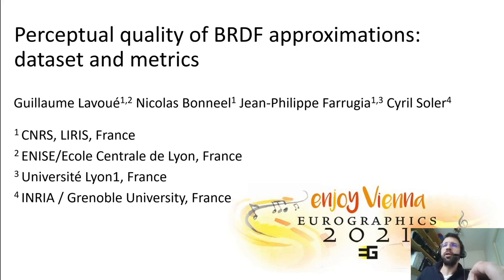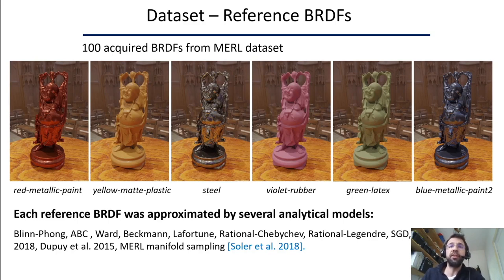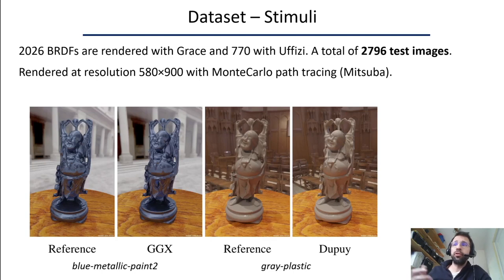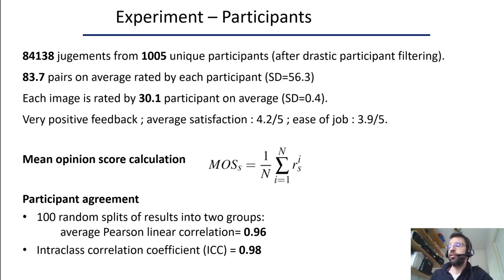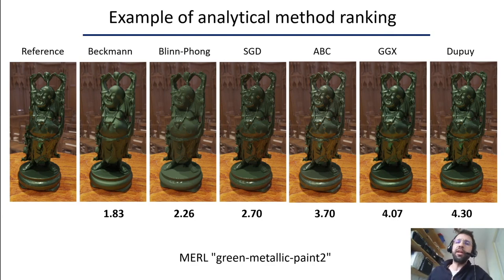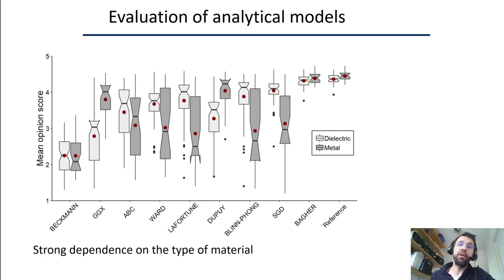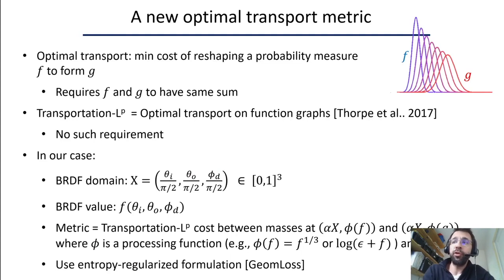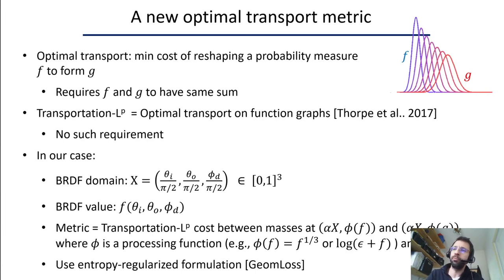Perceptual Quality of BRDF Approximations: Dataset and Metrics | Eurographics'2021 Full Paper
Bidirectional Reflectance Distribution Functions (BRDFs) are pivotal to the perceived realism in image synthesis. While measured BRDF datasets are available, reflectance functions are most of the time approximated by analytical formulas for storage efficiency reasons. These approximations are often obtained by minimizing metrics such as L2-or weighted quadratic- distances, but these metrics do not usually correlate well with perceptual quality when the BRDF is used in a rendering context, which motivates a perceptual study. The contributions of this paper are threefold. First, we perform a large-scale user study to assess the perceptual quality of 2026 BRDF approximations, resulting in 84138 judgments across 1005 unique participants. We explore this dataset and analyze perceptual scores based on material type and illumination. Second, we assess nine analytical BRDF models in their ability to approximate tabulated BRDFs. Third, we assess several image-based and BRDF-based (Lp, optimal transport and kernel distance) metrics in their ability to approximate perceptual similarity judgments.

Guillaume Lavoué, Nicolas Bonneel, Jean-Philippe Farrugia, Cyril Soler